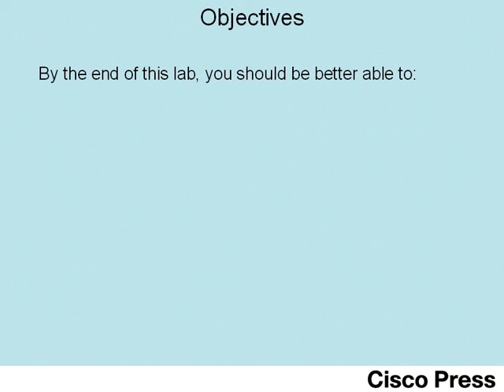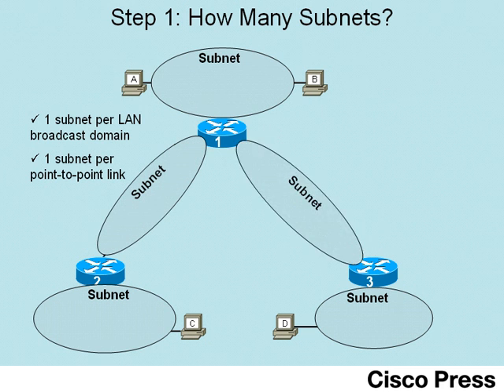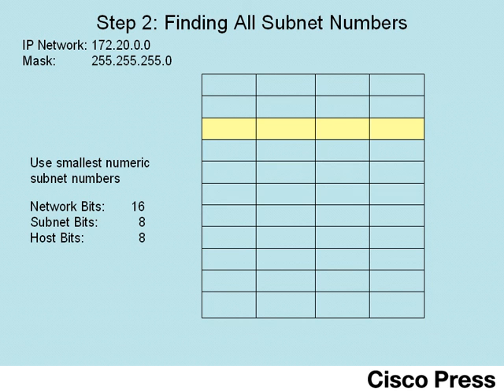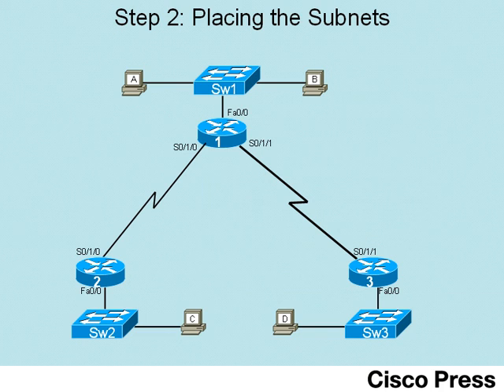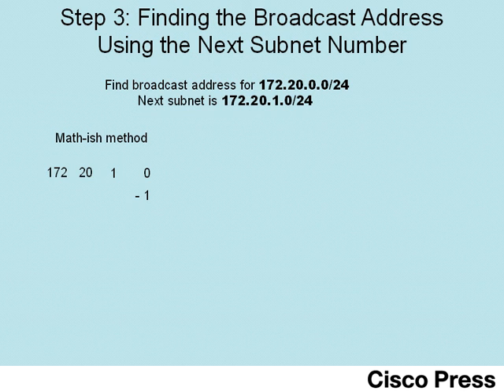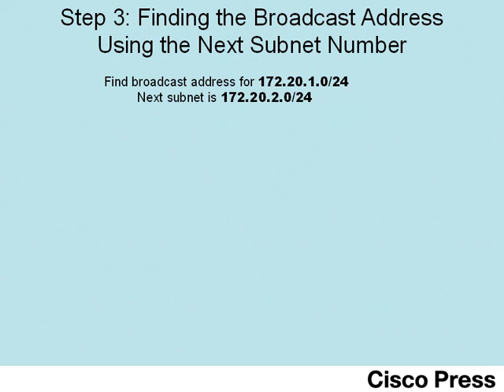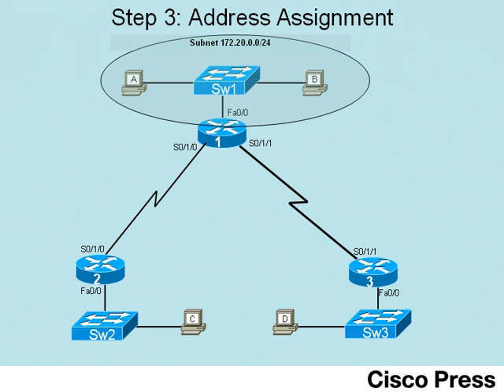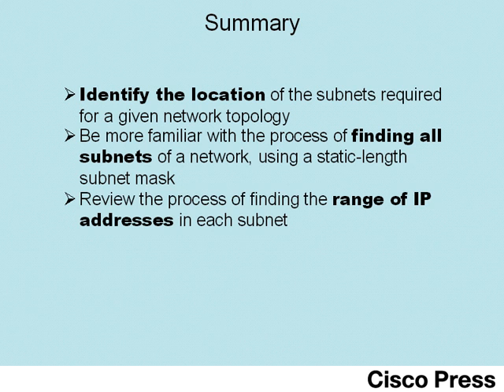ccna 010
CCNA